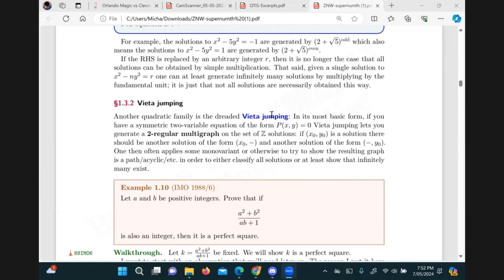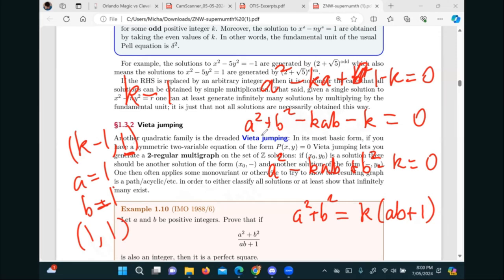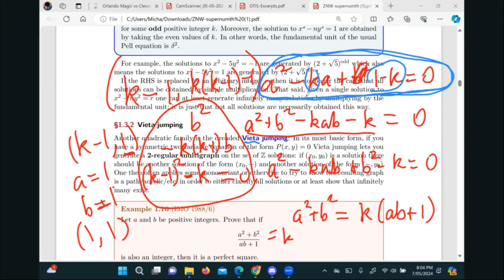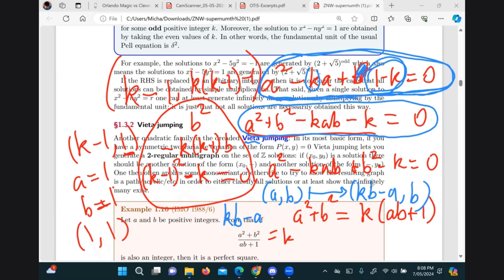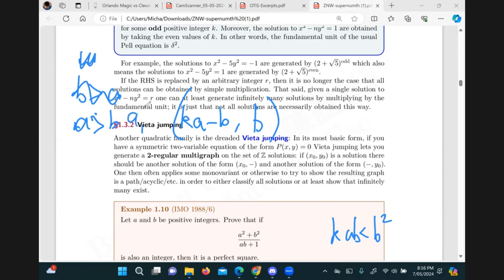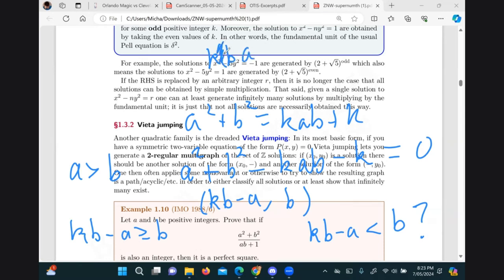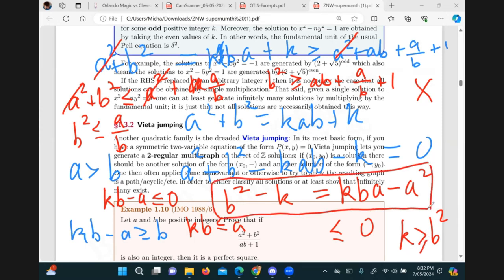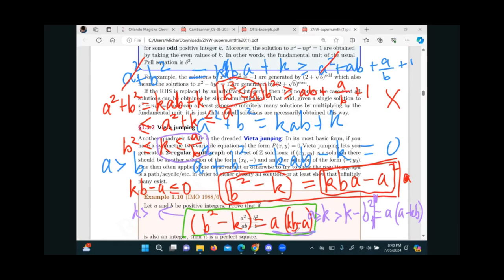Vieta Jumping Walkthrough via 1988 IMO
Figuring out how Vieta jumping works in class.

1988 IMO Vieta-Jumping Walkthrough.

Number theory
Vieta's formula
quadratic equations
diophantine equation